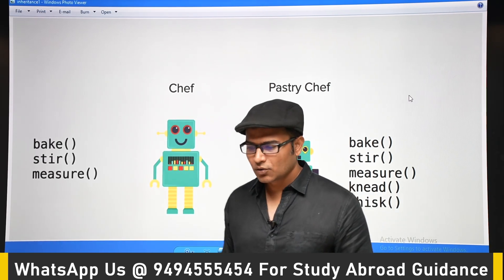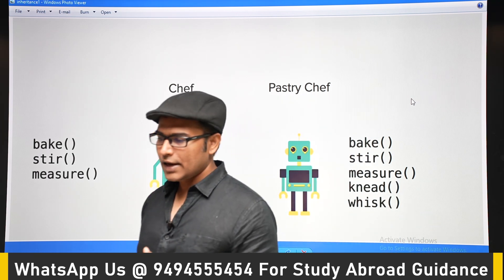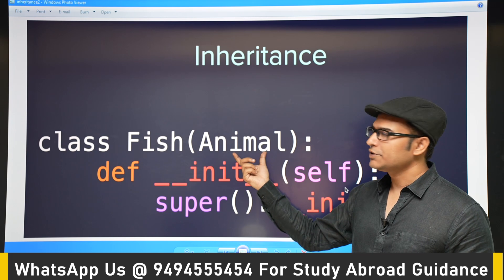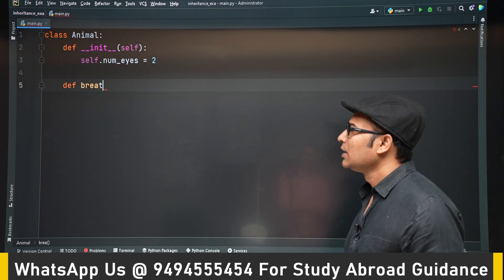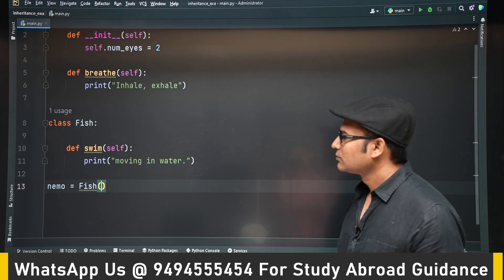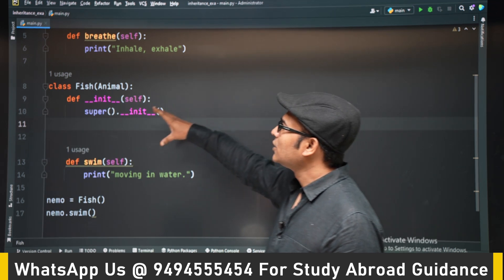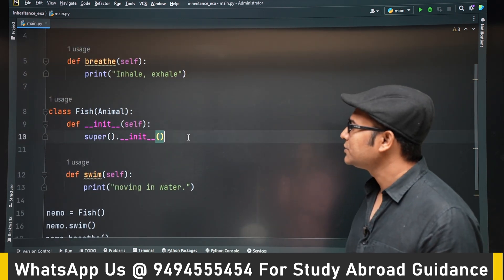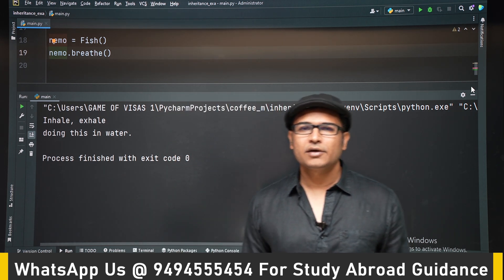PYTHON | Inheritance | Ravindrababu Ravula